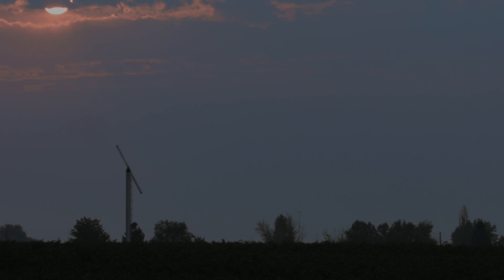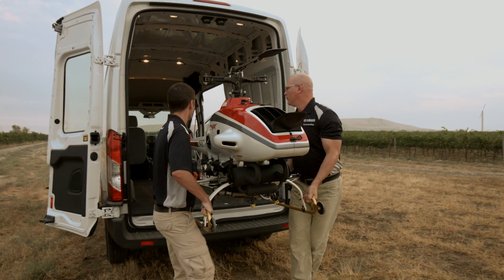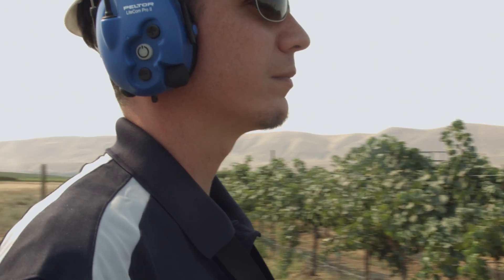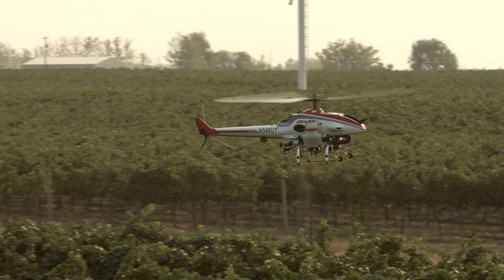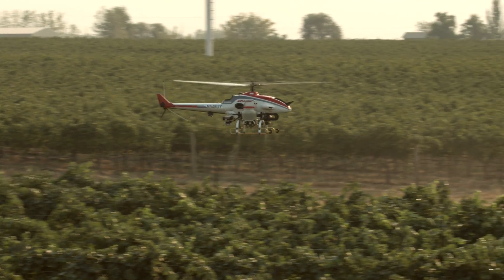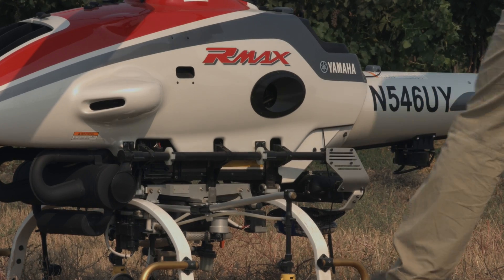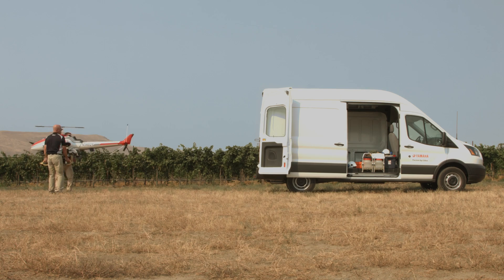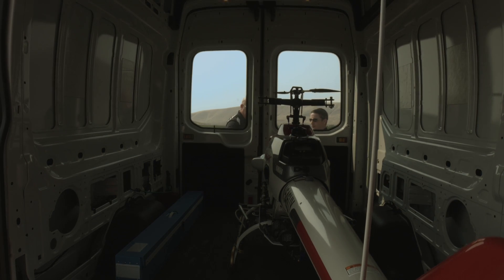Yamaha RMAX (With Narration)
Yamaha has been operating remotely piloted helicopters for commercial purposes since 1991 and has amassed well over 2 million total flight hours. In Japan alone, there are over 2,500 Yamaha remotely piloted helicopters utilized in agricultural applications, carrying out pest control in 35% of Japan's rice fields. Furthermore, remotely piloted helicopters are used in applications other than agriculture, such as academic research, disaster prevention, observation and survey work

Yamaha # RMAX